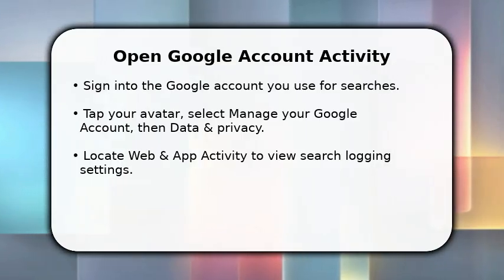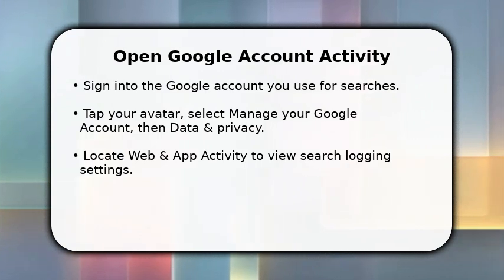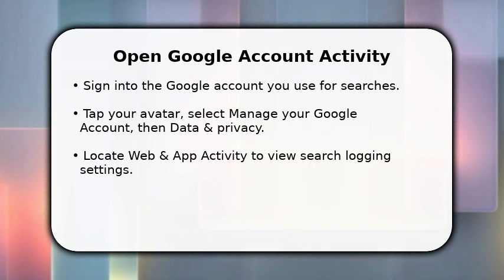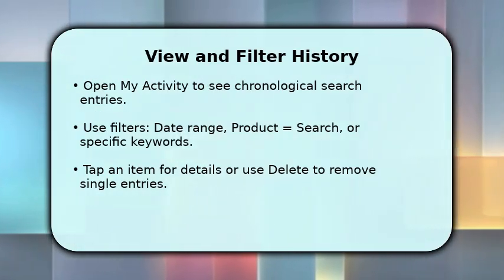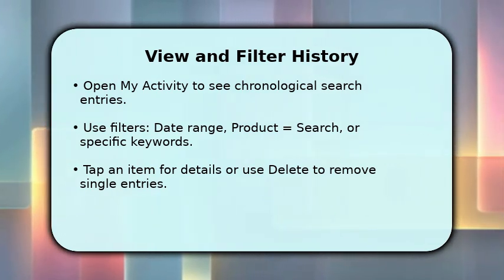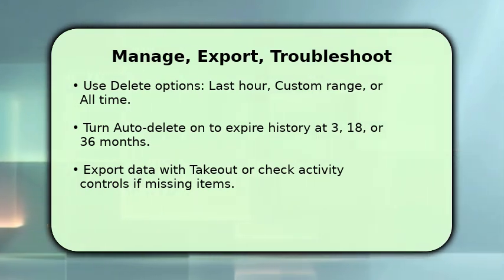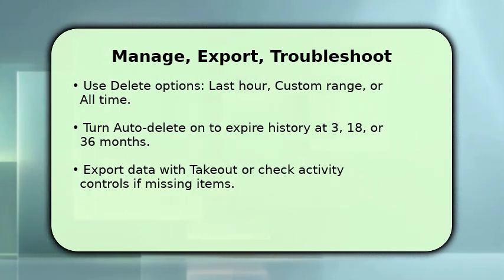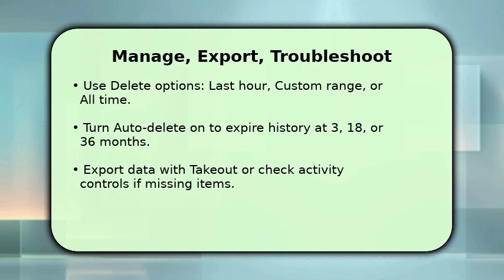How to Access Search History on Google - Step by Step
How to Access Search History on Google - Step by Step | 🔒 Surfshark VPN Deal — Stay private and secure. $1.99/mo + 3 Months Free ▸

In this video tutorial, discover the simple steps to access your Google search history. Learn how to navigate through settings and view past searches with ease. Perfect for anyone looking to manage their digital footprint or find forgotten queries.

Google Search History, Access Your Past Searches, Manage Digital Footprint, View Google Search Results, Navigate Google Settings, Search Privacy Control